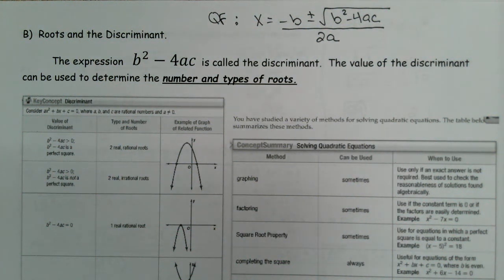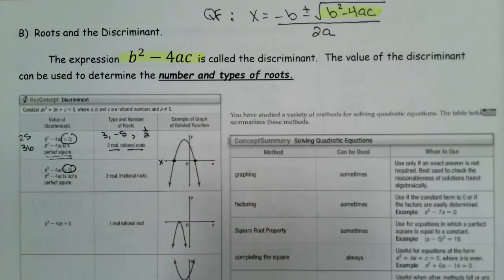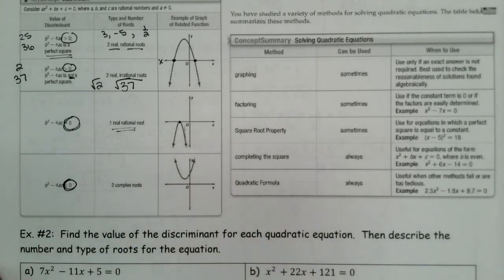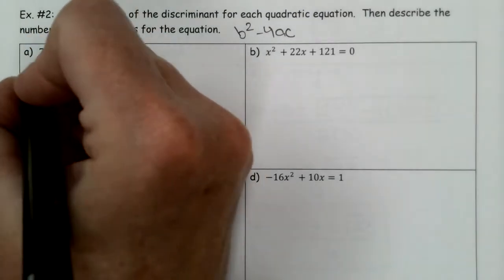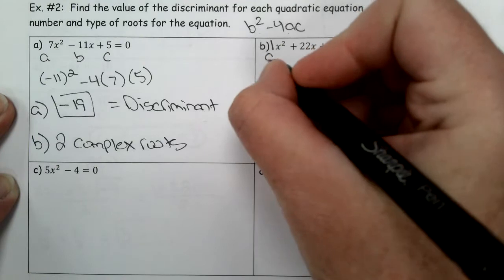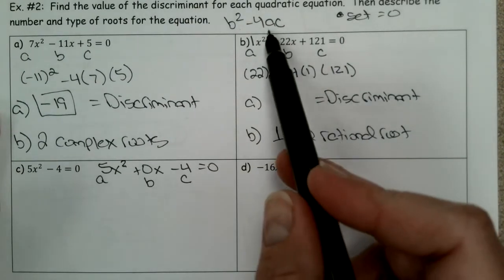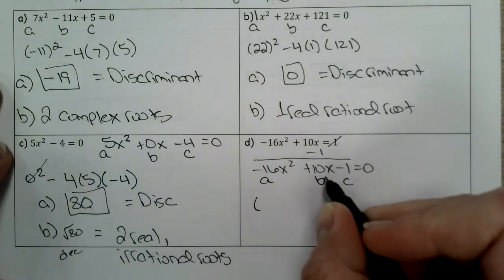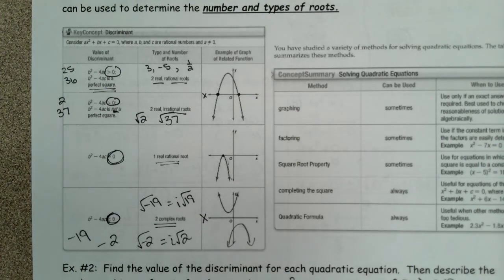4-6 Discriminant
1. What formula to use to find the discriminant
2.  Based on the the discriminant, how to know the number and type of roots for an equation